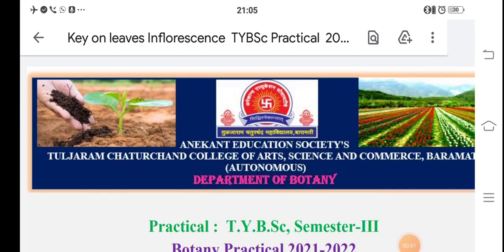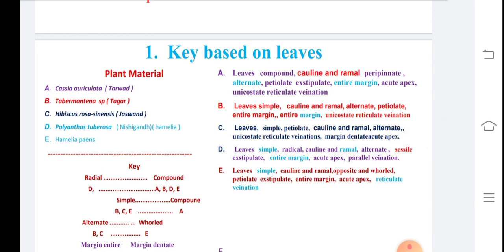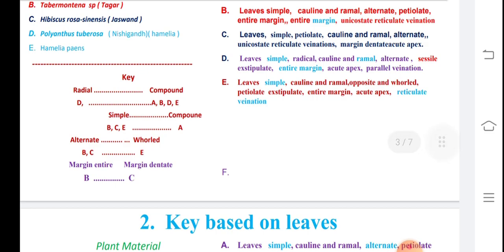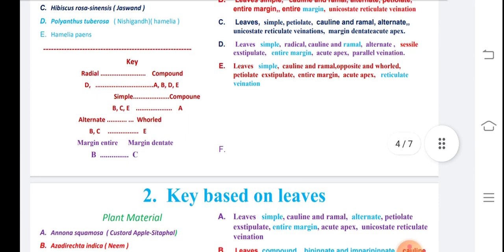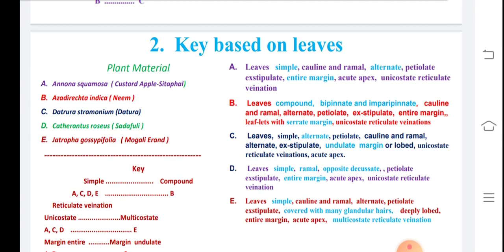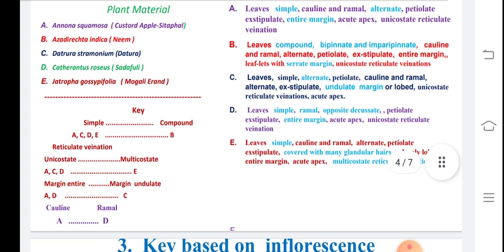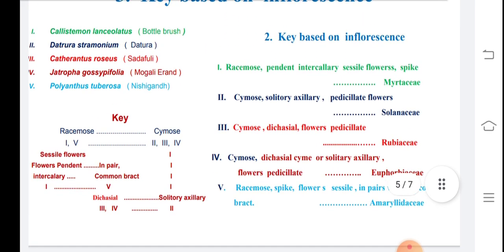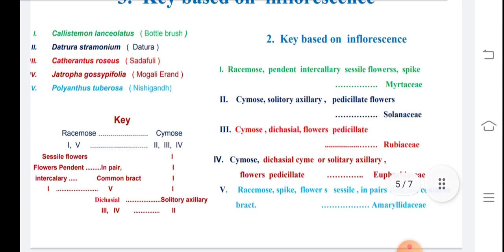September 20, 2021